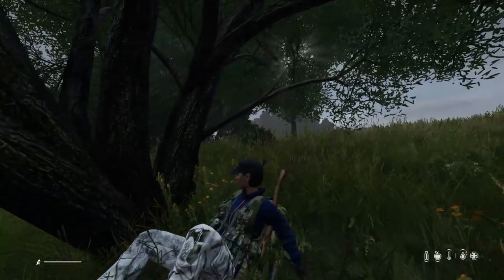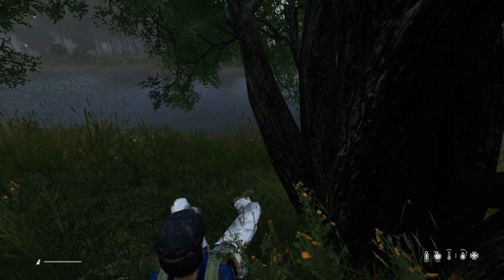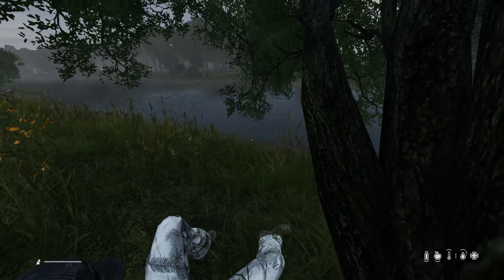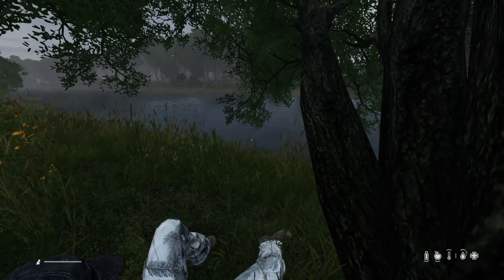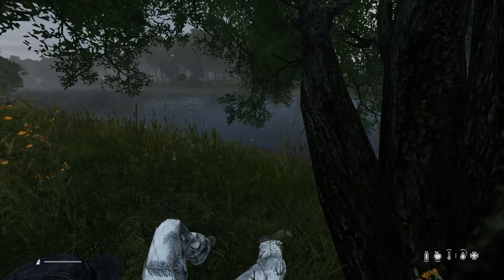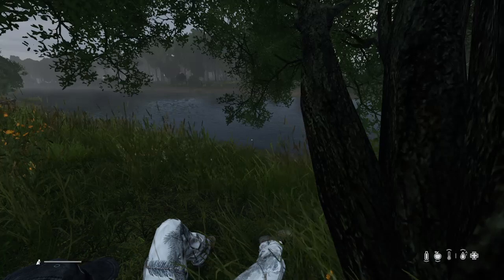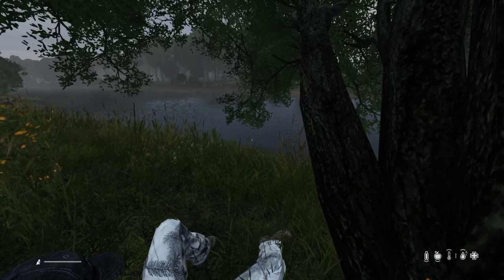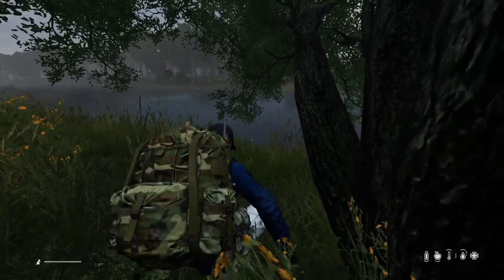Beginners Guide How To Purify Water Tutorial DAYZ (PS4 Console Gameplay)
UPDATE: To empty bottles there's now an action tool-tip you can select on-screen, you don't have to look down anymore.
Stay healthy and avoid drinking from ponds and rivers, then if you come across a water bottle, empty it straight away!
Thanks, Rob.